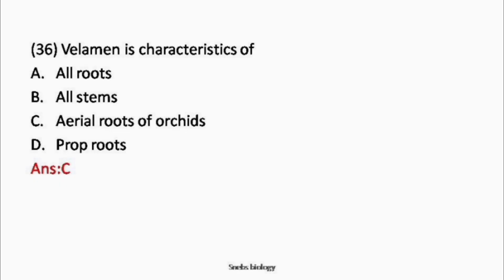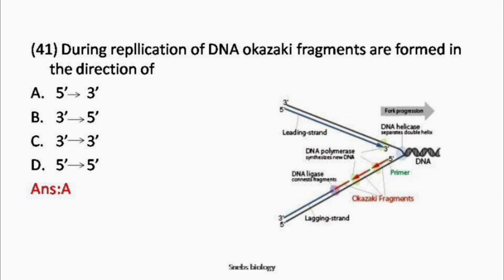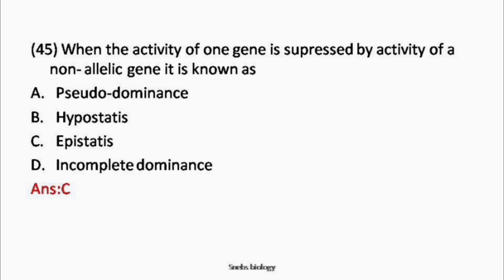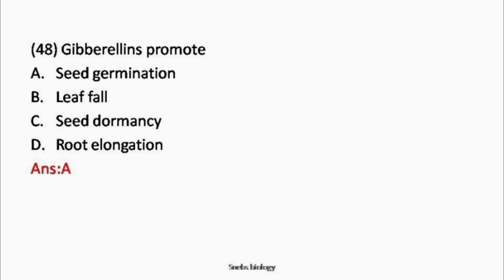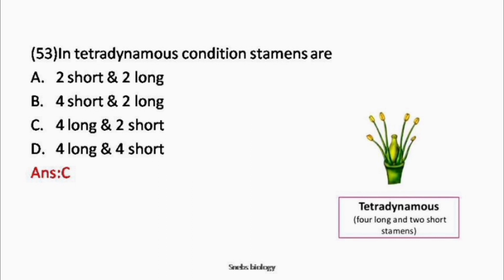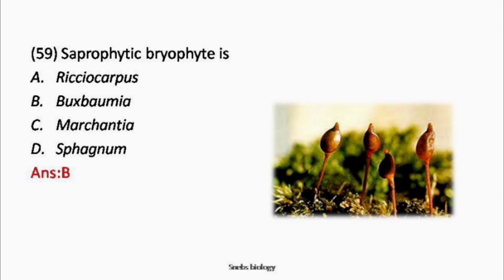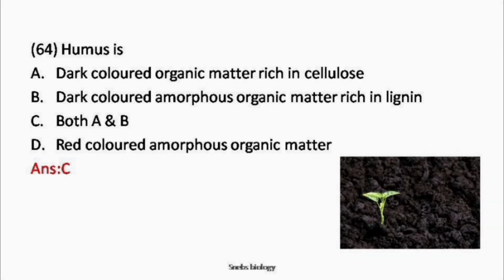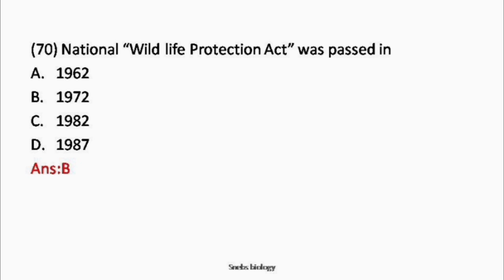CPET 2020 |DAY 2 | BOTANY Practice Set Part-2/2 |Most Expected Questions with answers |snebs biology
Hey Learners!!!
We have come out with Practice Set Series for CPET 2020. This is the 2nd Part of the Day-2 BOTANY Practice Set for CPET 2020. The first part is already available.

                -Elina Mishra